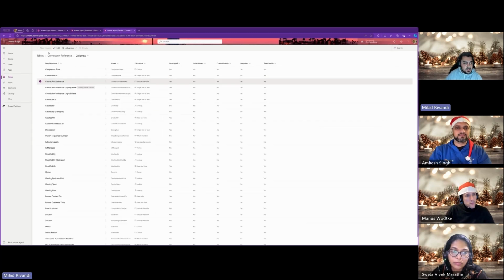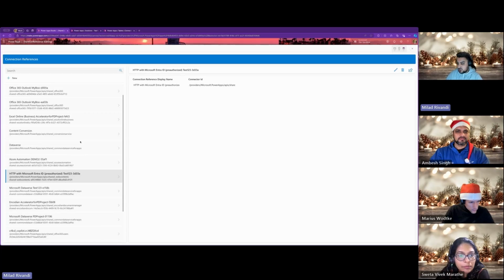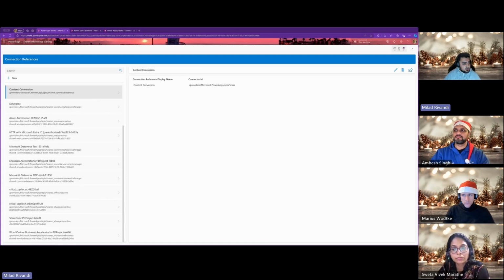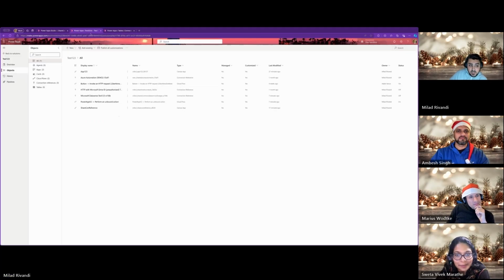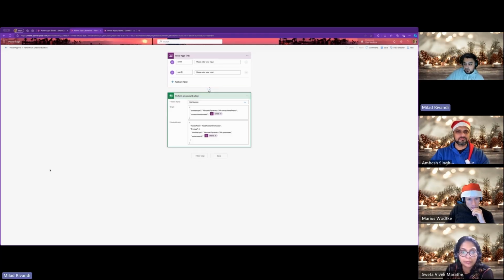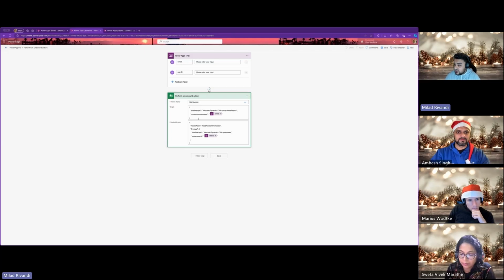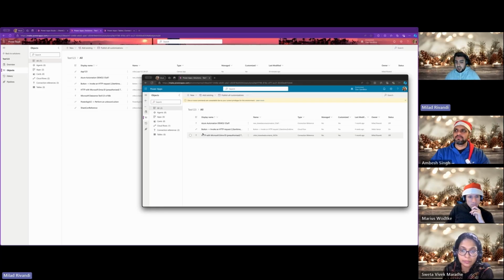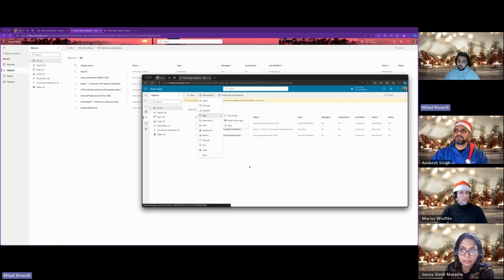Day 18: Collaborating without Admin Permissions- sharing Connection References made easy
Collaborating with other makers in environments where you lack administrator permissions can be challenging. However, sharing records is still possible! In this video, Milad shares a valuable tip on how to share records that don't have a native user interface for this purpose. Watch and learn how to navigate these tricky situations and ensure smooth collaboration with your team.